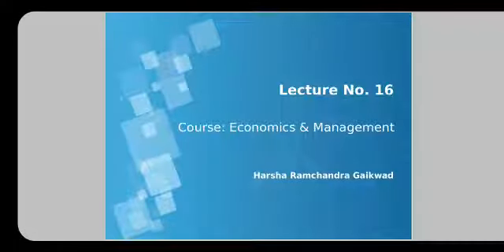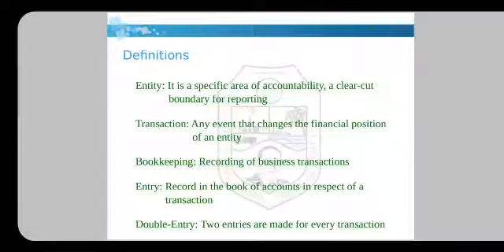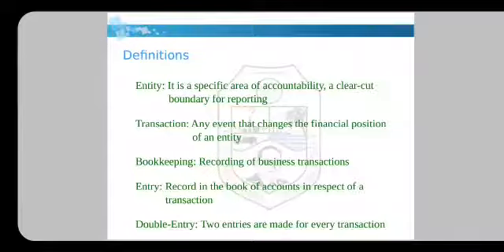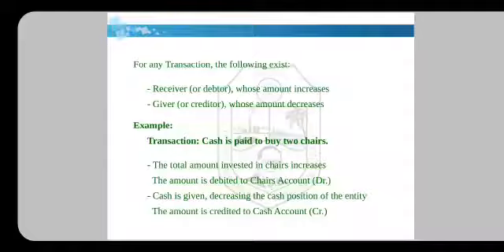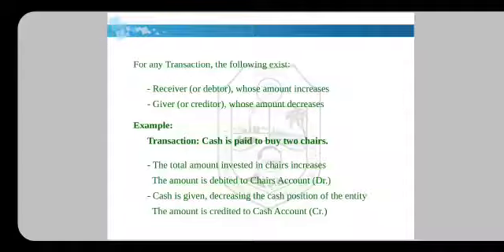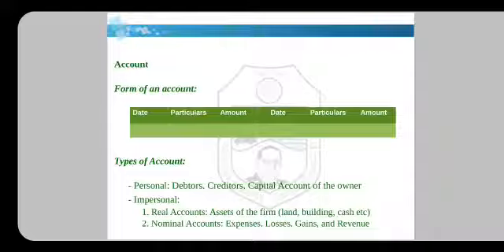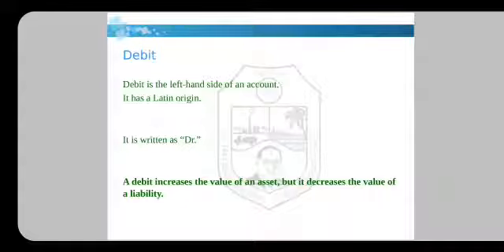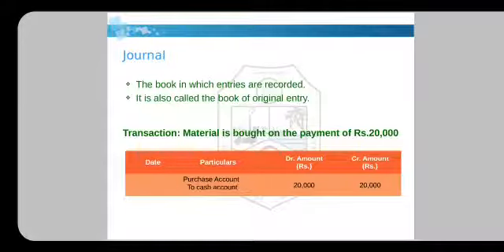Double - Entry Bookkeeping (Part - I) [Lecture No. 16]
This video covers topics such as Various Terminologies,  Account, Debit, Credit, Journal, and Ledger from the "Double - Entry Bookkeeping".